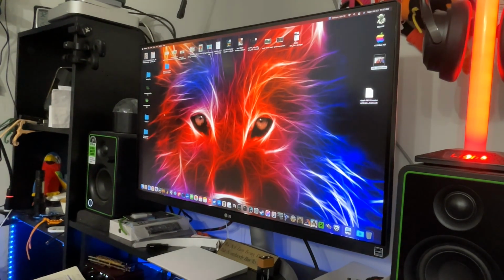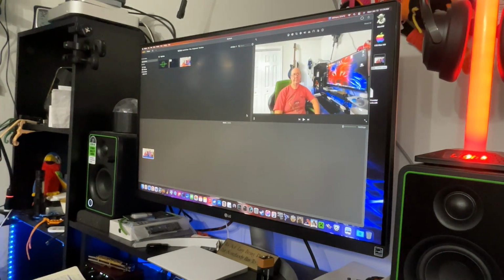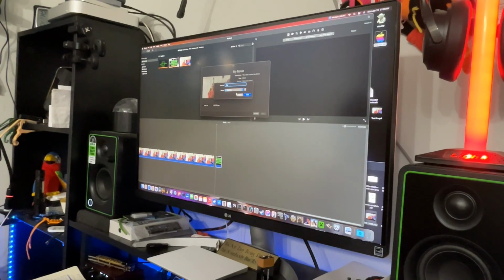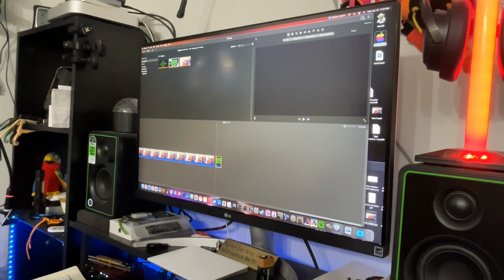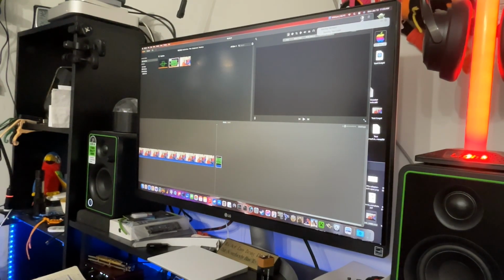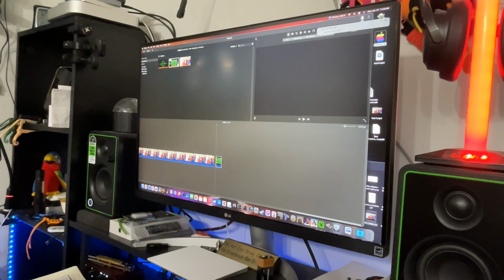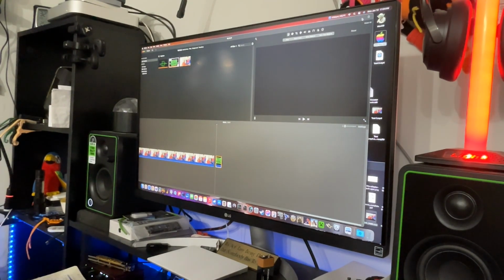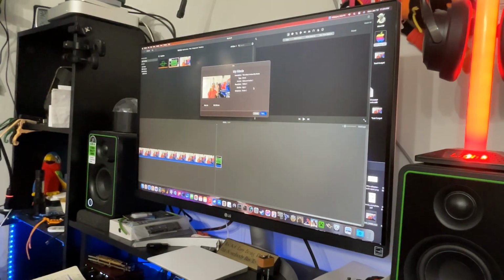Video Editing Boot Drive VS External Drive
unexpected results over all interesting